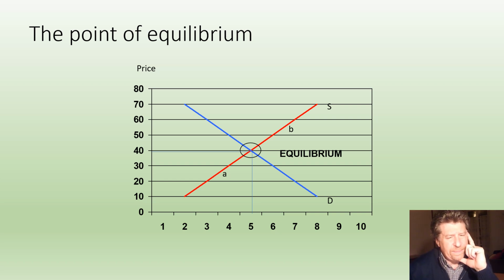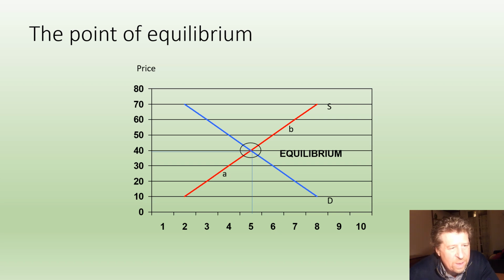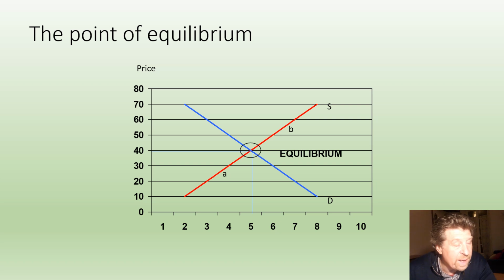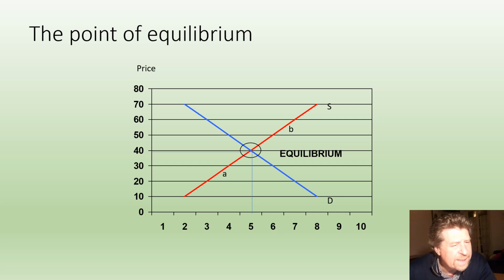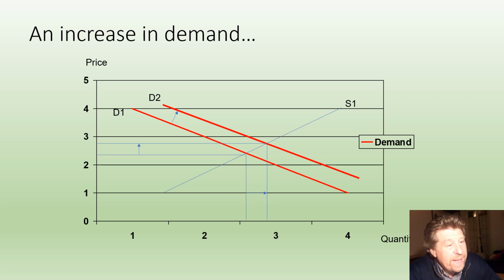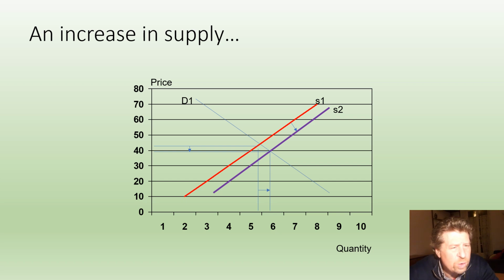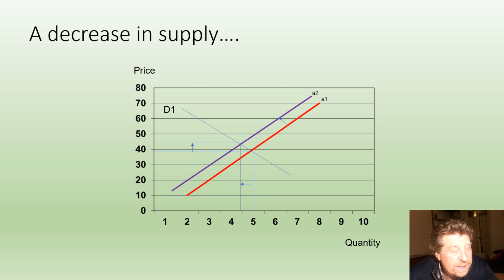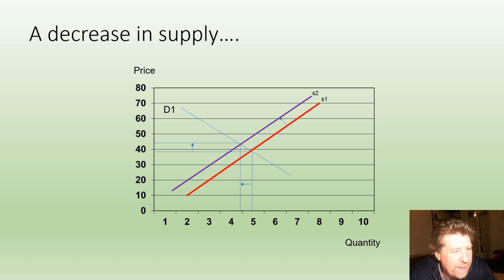IGCSE economics Lesson 5